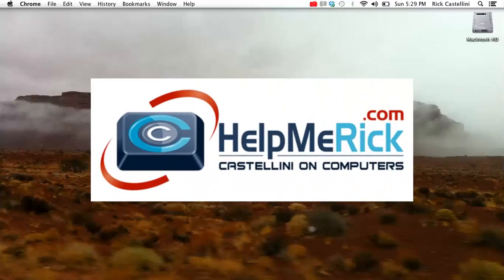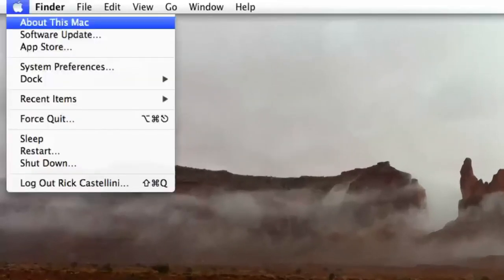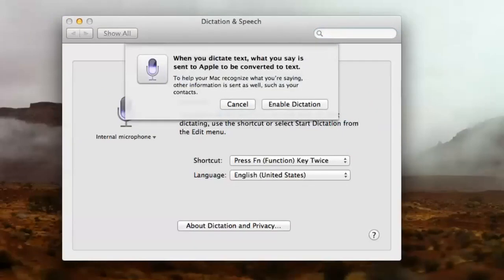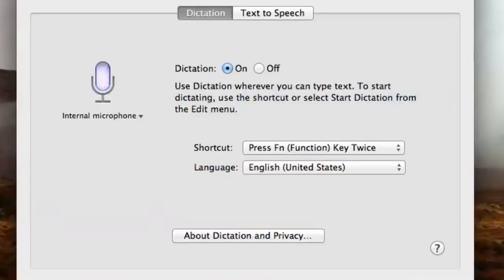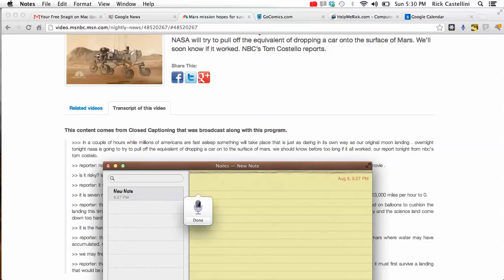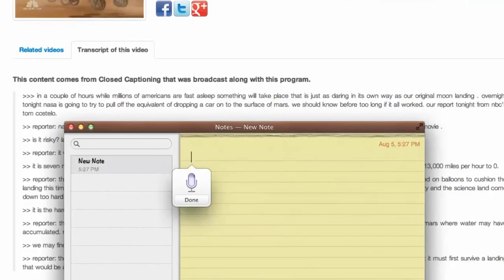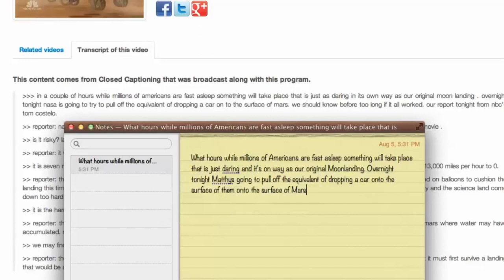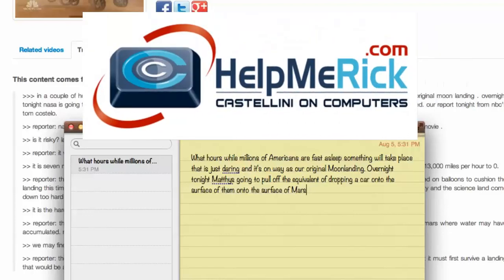How to enable and use Mac OS X 10.8 Mountain Lion dictation feature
iOS style dictation is now a part of the new Apple Mac OS X 10.8 Mountain Lion. It works quite well and is easy to enable as you will see here.